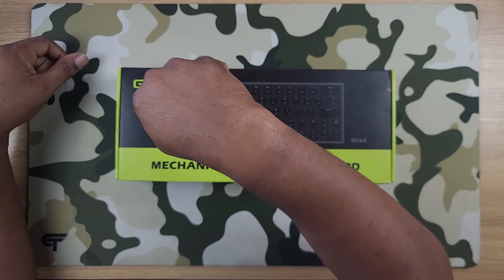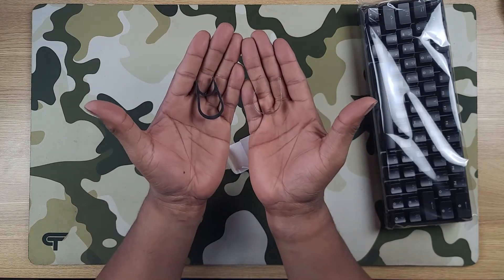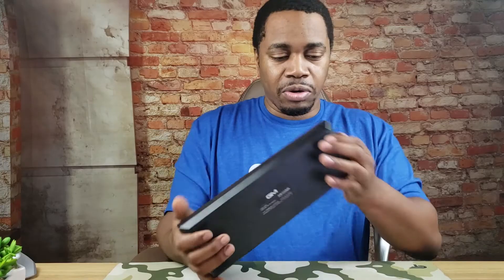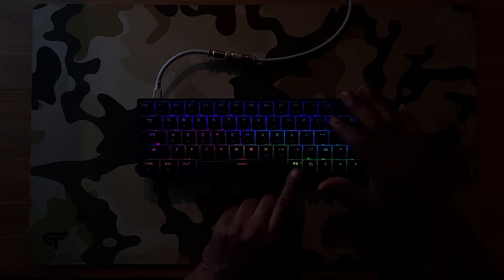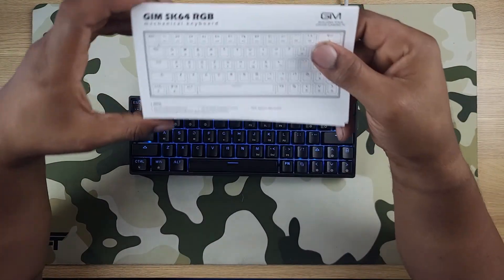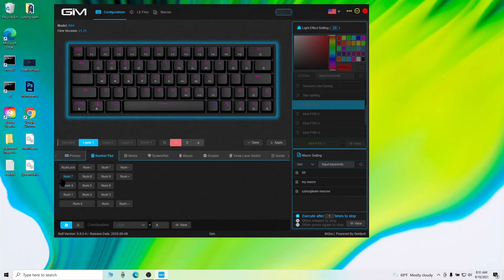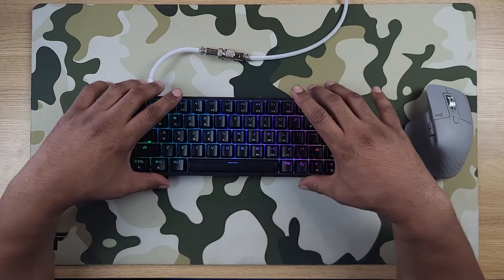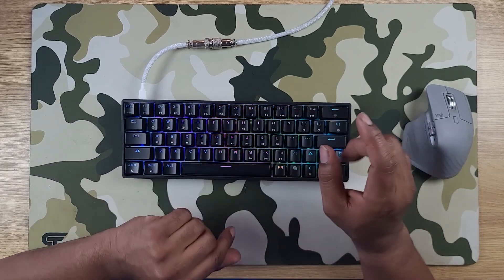GiM SK64 60% Hot Swap Mechanical Keyboard with Software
The GiM SK64 is a 60% Hot Swap Mechanical keyboard that ships with Gateron Optical switches and has customizable software. Join us as we dive in.

GiM SK64